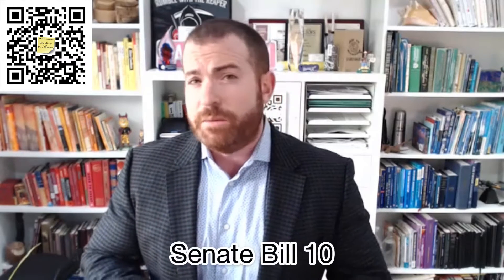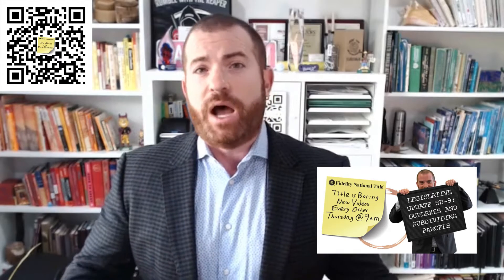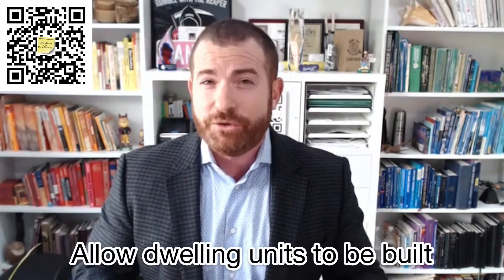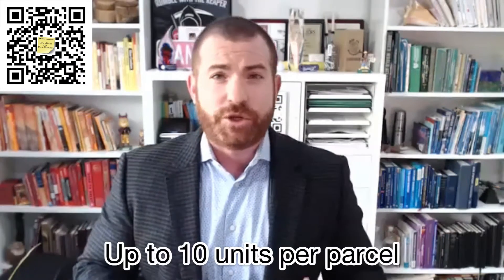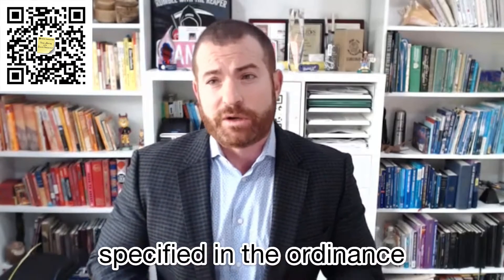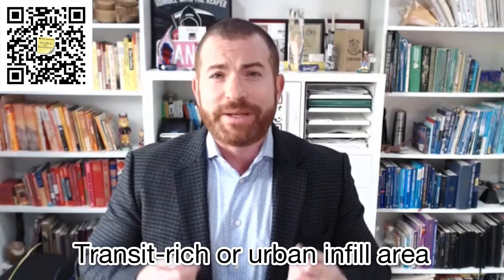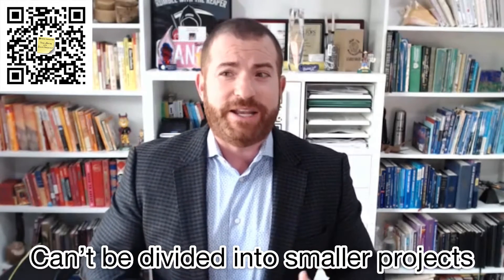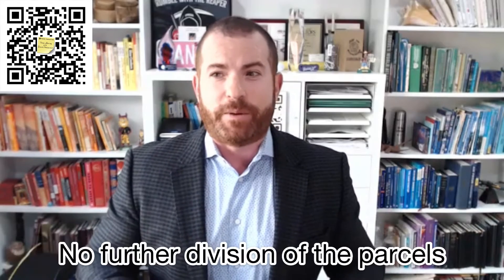Legislative Update: Understanding Senate Bill 10 (SB-10)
Senate Bill 10 allows local agencies to adopt an ordinance to allow dwellings units to be built up to 10 units per parcel.
-Units have to be built to a height specified in ordinance
-Has to be located in a transit-rich area or urban infill site

Limitations of SB10:
-Does not apply to parcels in high fire severity zones, parcels in open space, park or recreational lands approved by voters.
-Parcels can't be divided into smaller projects to avoid limitations in SB10
-SB10 authorizes this act until January 1, 2029